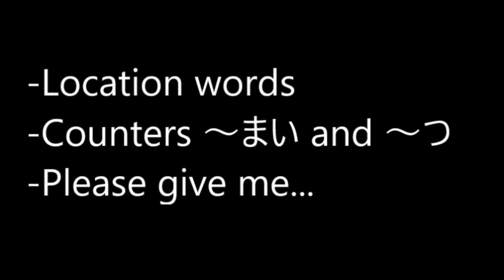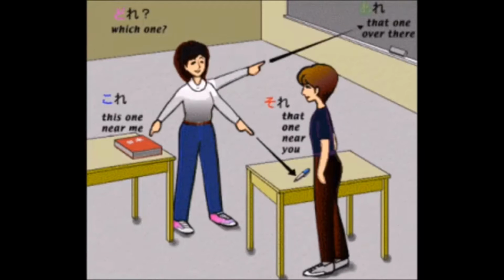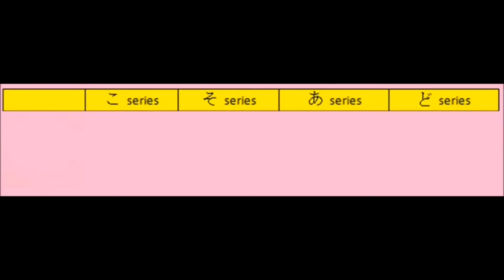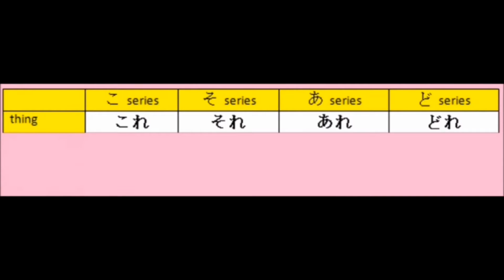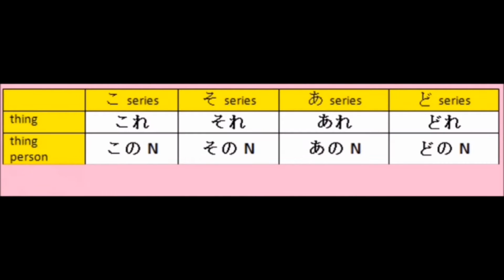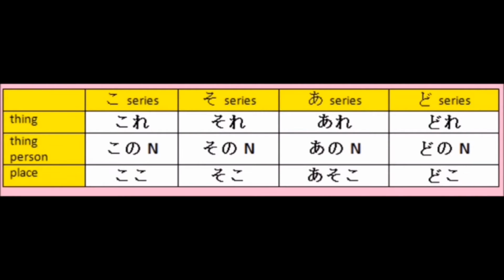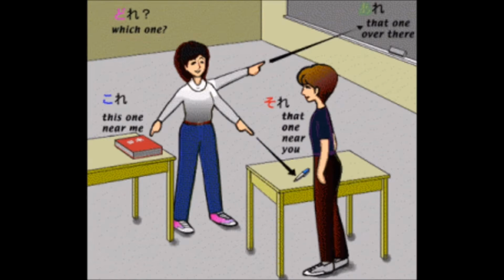Japanese 1: Unit 2, Lesson 5 (How to say please)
In today's lesson we will learn several phrases that use the Japanese word kudasai　ください which means please.